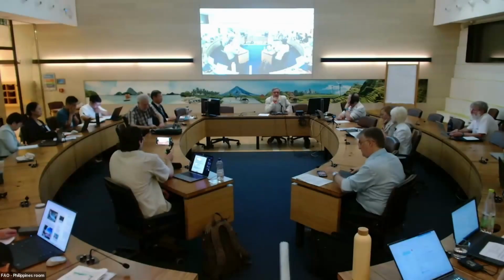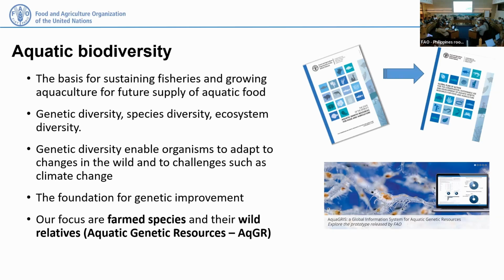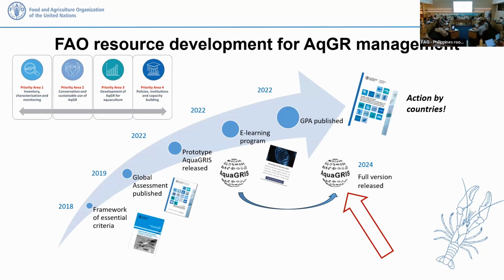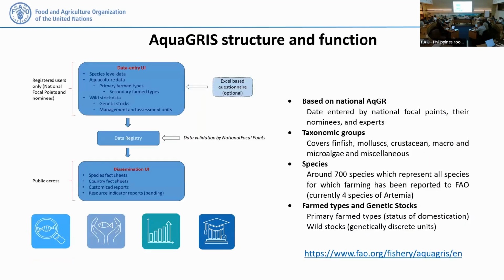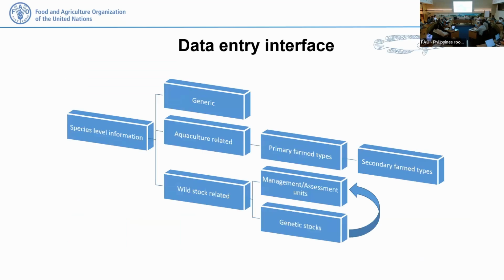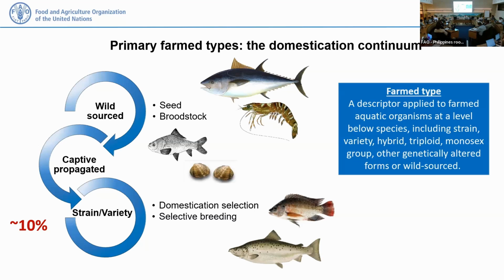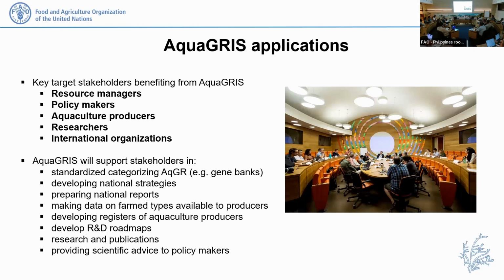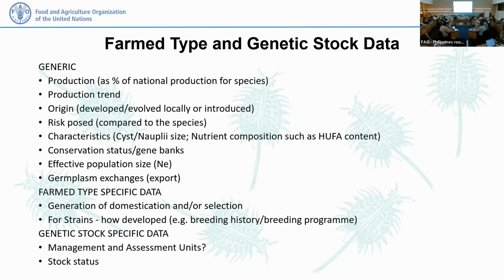AquaGRIS: Characterising & monitoring Artemia genetic diversity | Safeguarding Artemia resources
Presentation by Graham Mair at the Training Programme on Safeguarding Salt Lake Brine Shrimp (Artemia) Resources for Aquaculture, held 2-6 September 2024 in Rome / Brussels.

The event was co-organised by the:
• Food and Agriculture Organization of the United Nations.
• Network of Aquaculture Centres in Asia-Pacific.
• International Artemia Aquaculture Consortium.

Financial support was also provided by the following co-organisers:
• Alliance of International Science Organizations.
• Royal Academy for Overseas Sciences, Belgium.